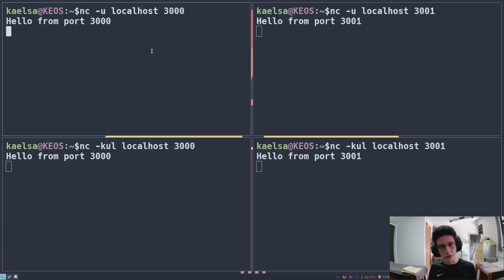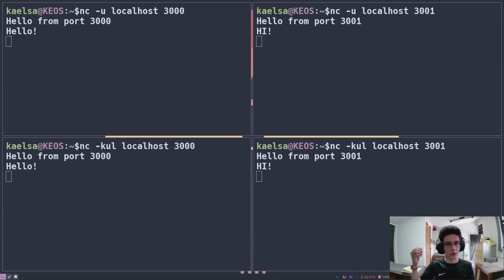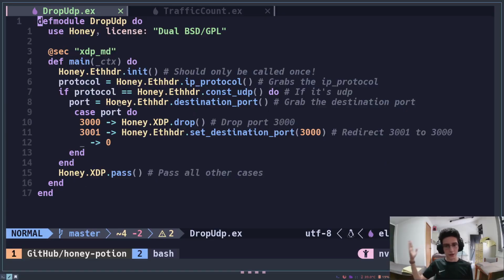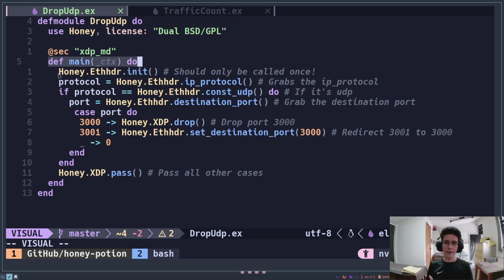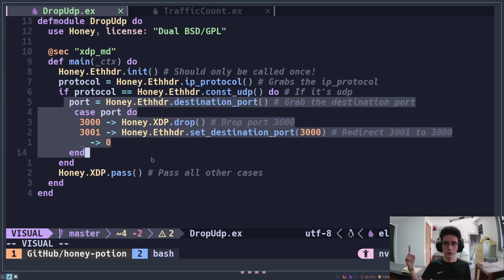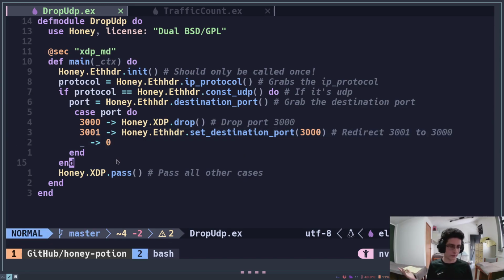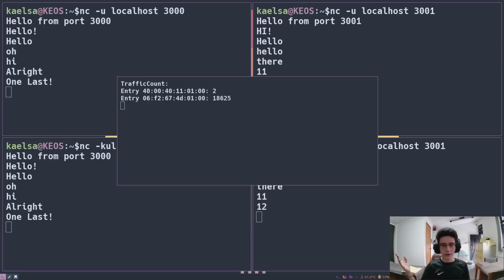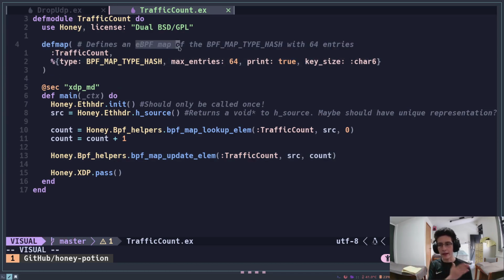[LAC-DCC] - Managing Packets in Honey Potion - Redirecting, Dropping and Counting Packets Using eBPF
Honey Potion is an open source project that allows us to harness the power of eBPF with the easiness of writing elixir code! In this guide we will teach you how to drop, redirect and count packets using Honey Potion with only a few lines of code!